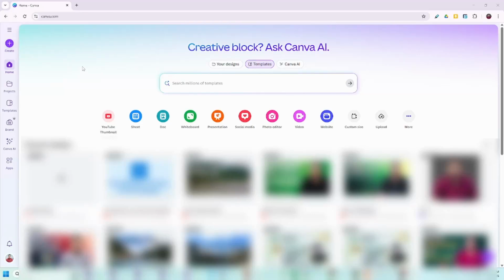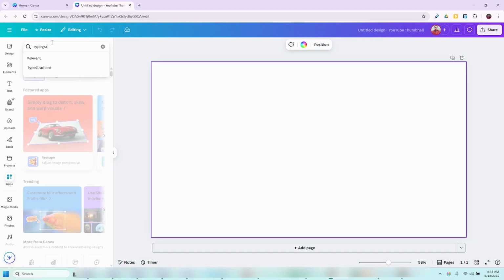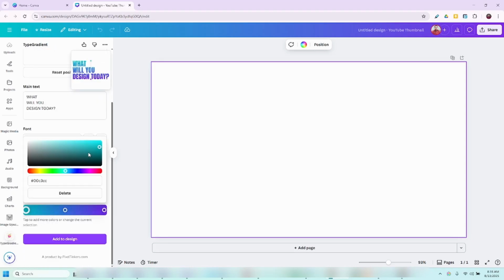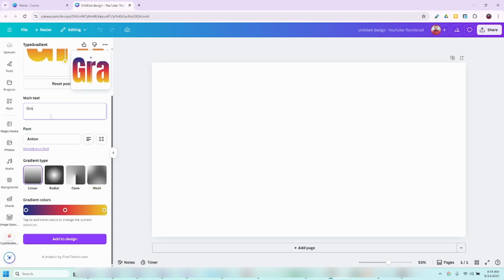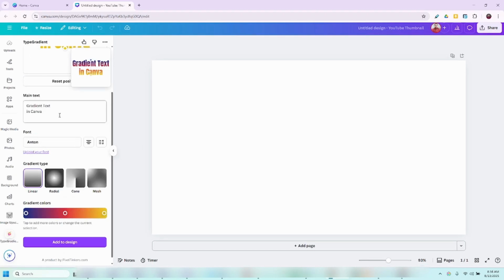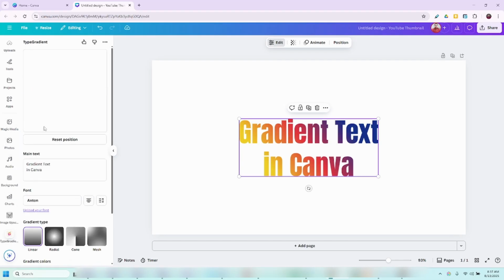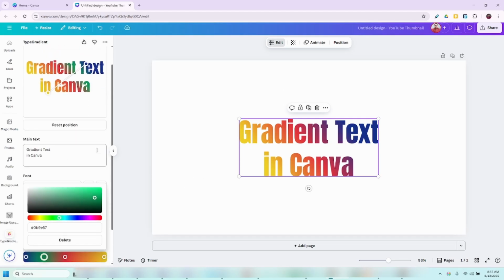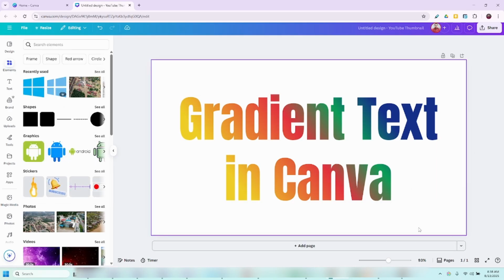Add Color Gradient to Your Text in a Design or Image using Canva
In this video tutorial I have taught, how to add the color gradient to your text in a design or an image using an online tool called Canva.